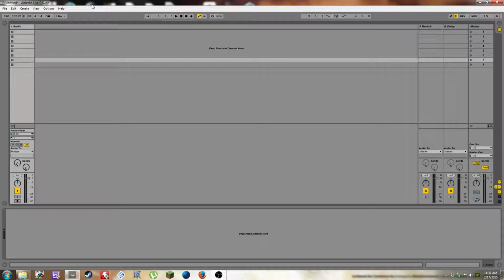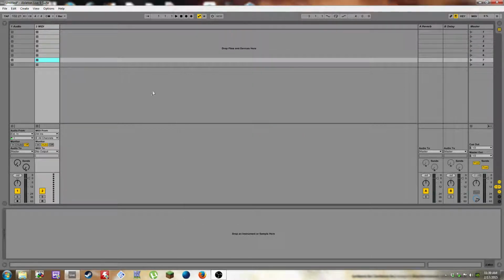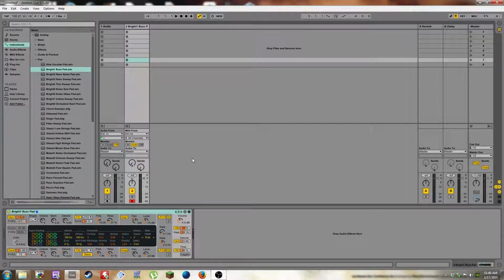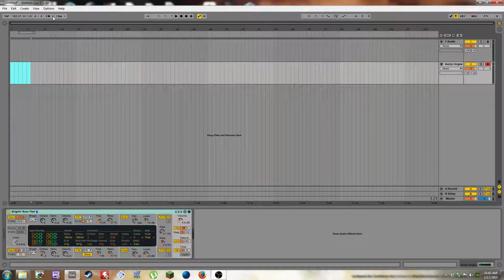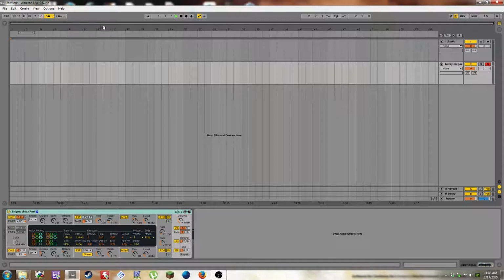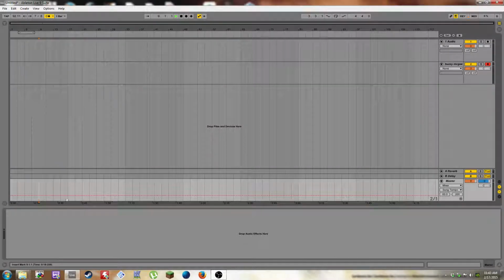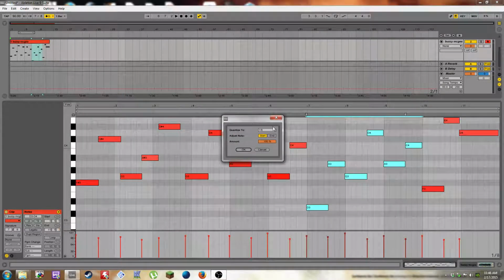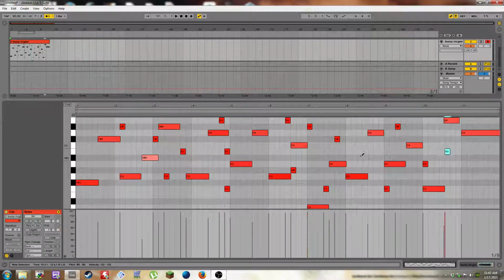MIDI In Ableton and Virtual Instruments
Setting up MIDI Tracks and Recording Virtual Instruments in Ableton Live 9